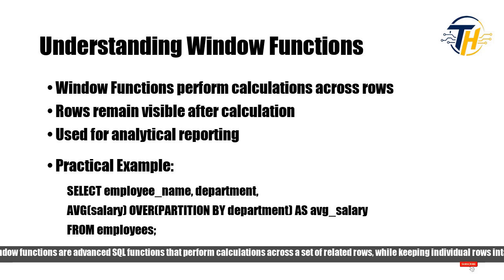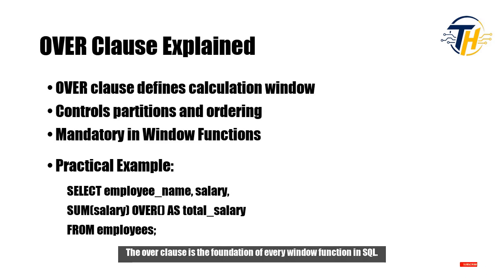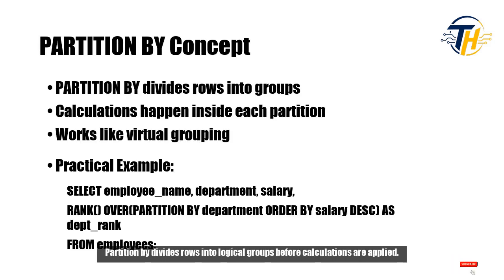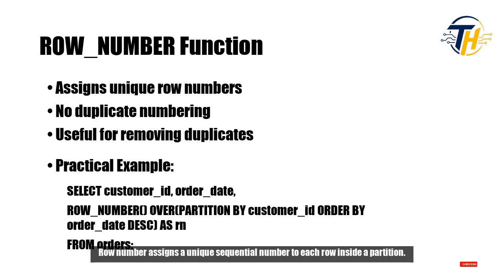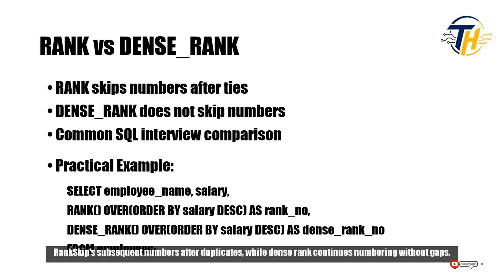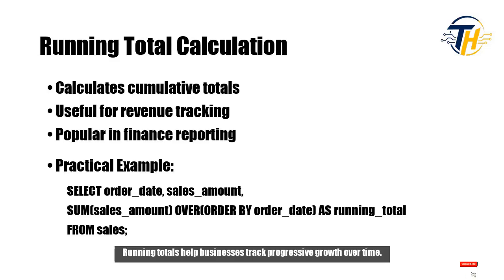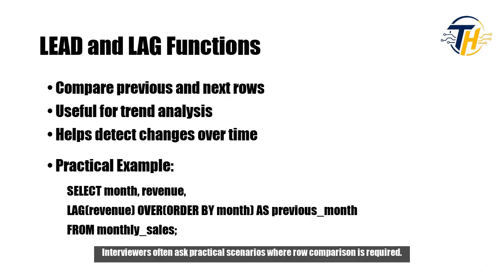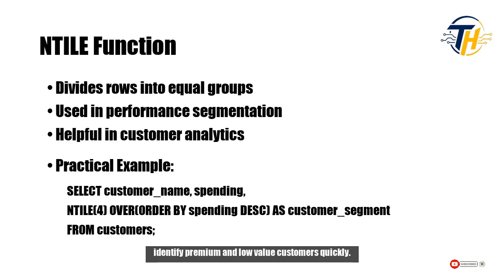Master SQL Window Functions for Interviews | Beginner to Advanced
Preparing for SQL interviews and struggling with Window Functions?
This video will help you master one of the most important SQL interview topics asked in data analyst, software developer, and database interviews.

In this video, you’ll learn SQL Window Functions in a practical and interview-focused way. We cover important concepts like ROW_NUMBER, RANK, DENSE_RANK, PARTITION BY, OVER clause, LEAD, LAG, NTILE, and running totals with real business examples and SQL queries.

Whether you are a fresher preparing for placements, a working professional switching jobs, or an interview candidate targeting data analytics, software development, business intelligence, or database roles, this guide will help you improve your SQL problem-solving skills.

What you will learn in this video:
✔ SQL Window Functions explained simply
✔ Real SQL interview questions and answers
✔ ROW_NUMBER vs RANK vs DENSE_RANK
✔ PARTITION BY and OVER clause explained
✔ Running totals and analytical SQL queries
✔ Business use cases and practical examples
✔ Common mistakes interviewers test
✔ SQL interview preparation tips for freshers and professionals

This video is perfect for:

Job switchers targeting tech roles
Data analysts and developers
Interview candidates improving SQL skills
Professionals learning advanced SQL concepts

If you want to crack SQL interviews confidently and become job-ready in data analytics or software development, this video is for you.